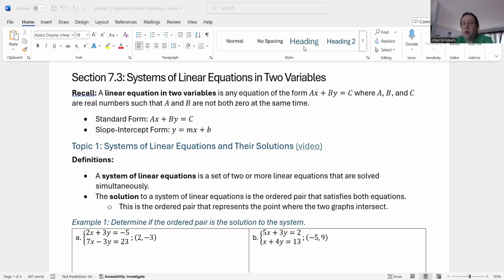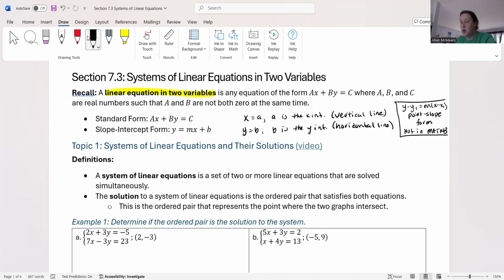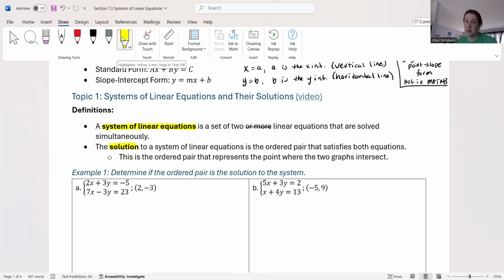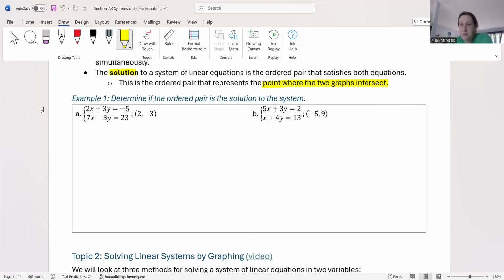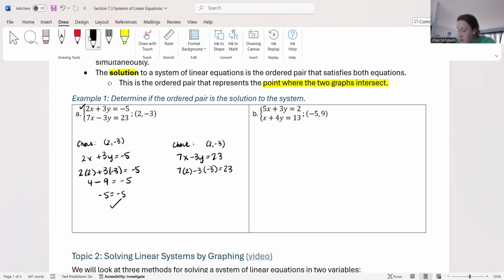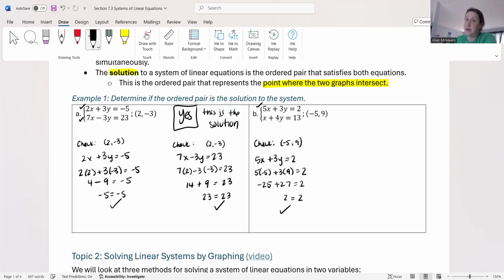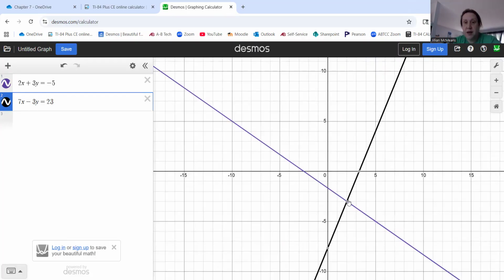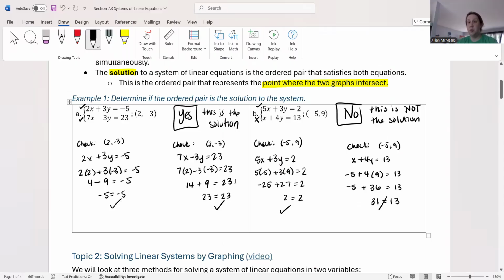M143 Section 7.3 Topic 1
Systems of Linear Equations in Two Variables and Their Solutions